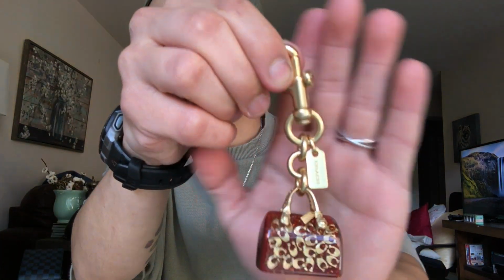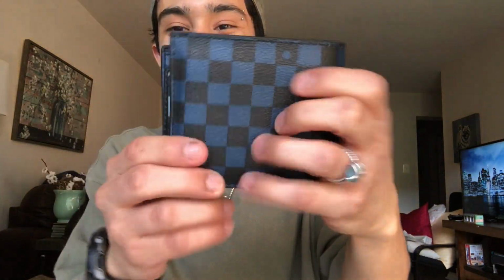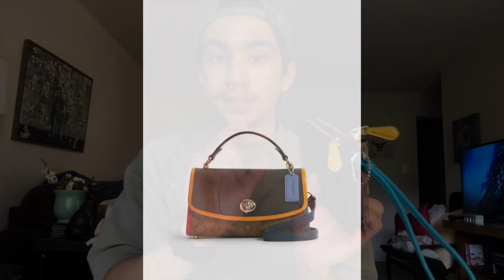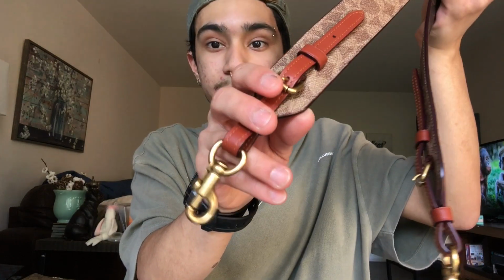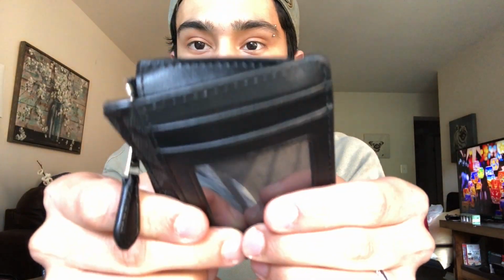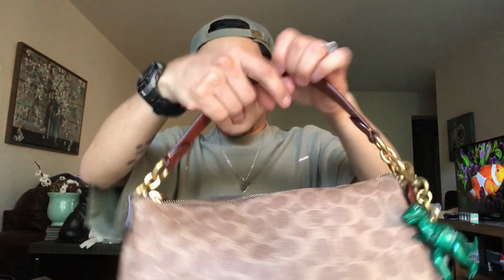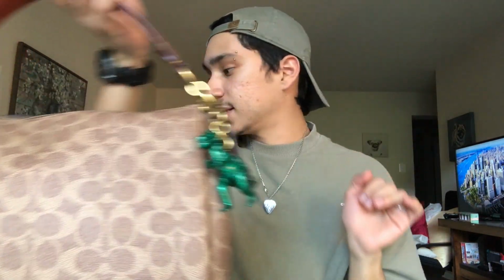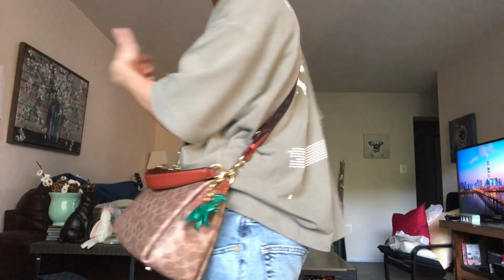Collective Coach Haul!